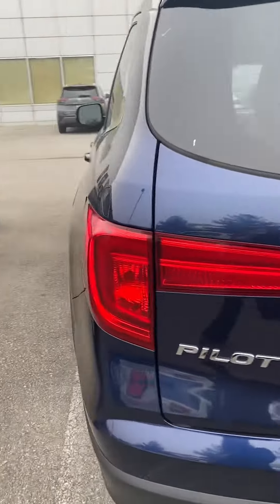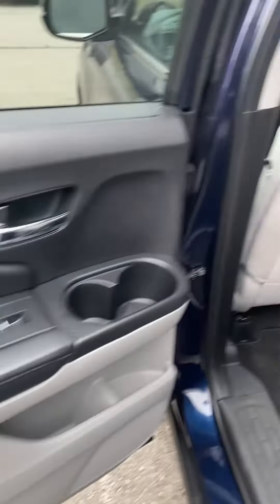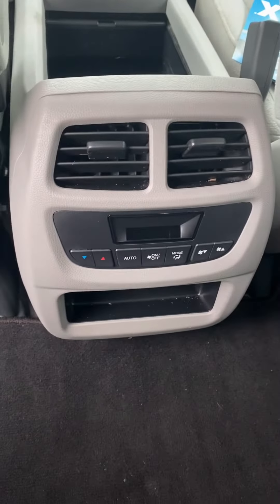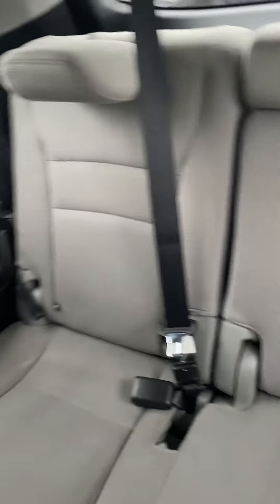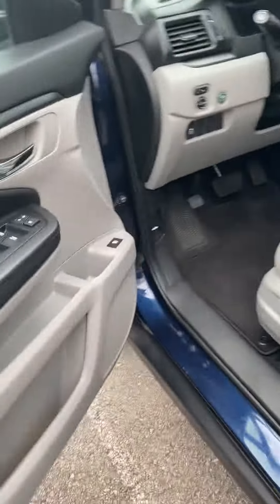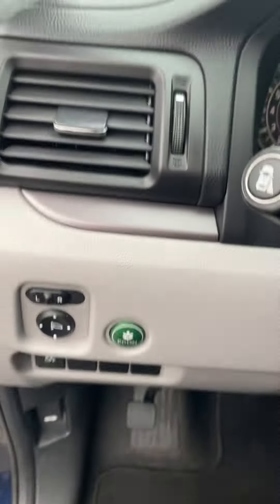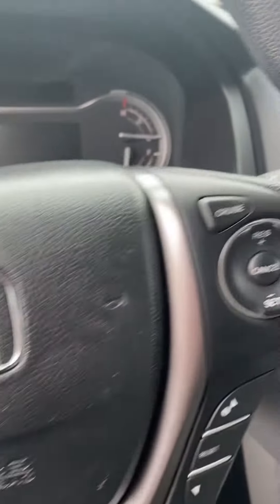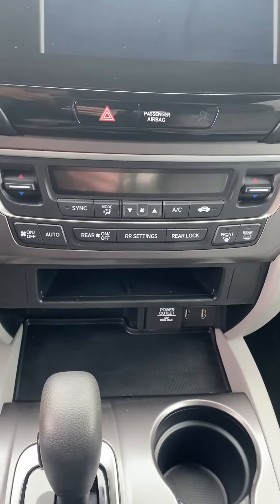‘18 Pilot- B11400